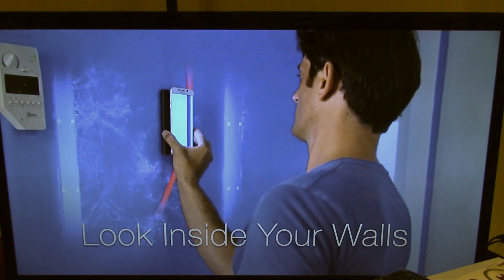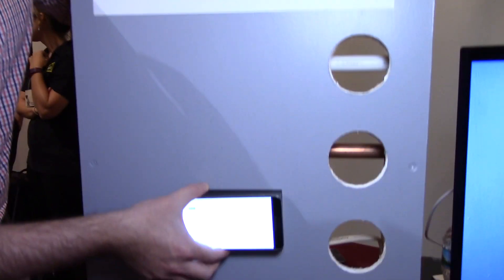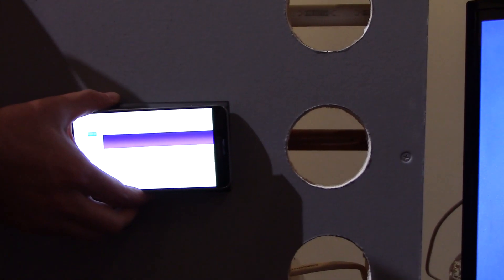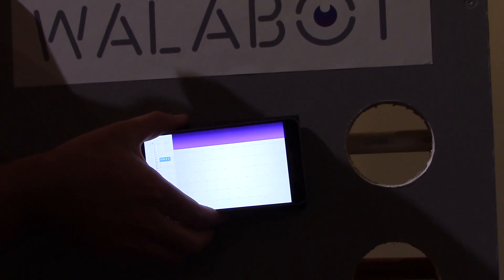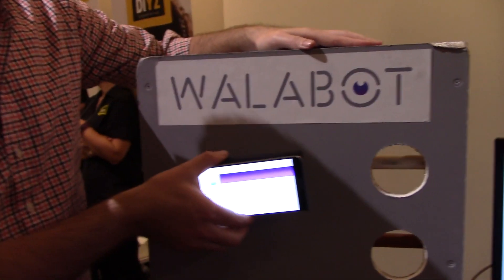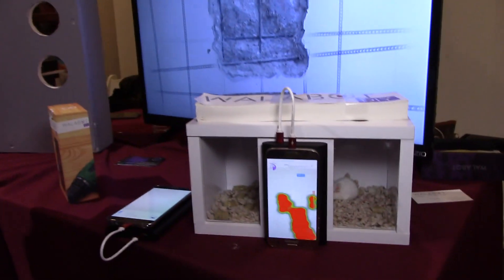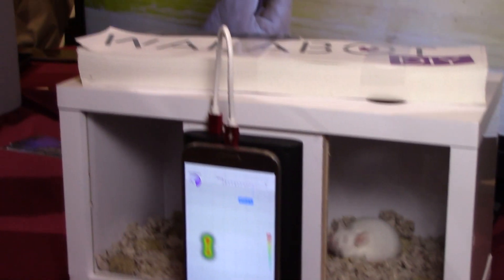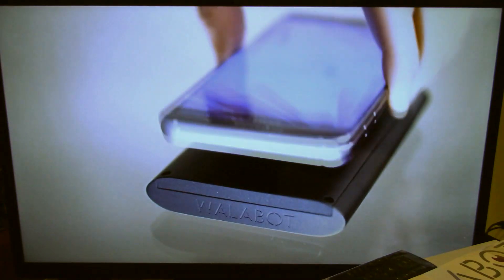"See" behind walls with Walabot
Almost like Superman's infrared eyes, Walabot allows you to see everything behind any wall. Great for finding pipes and electric lines in construction work, or when searching for missing pet mice and pythons.

It's simple to operate - attach Walabot to your phone, let it calibrate, then use!